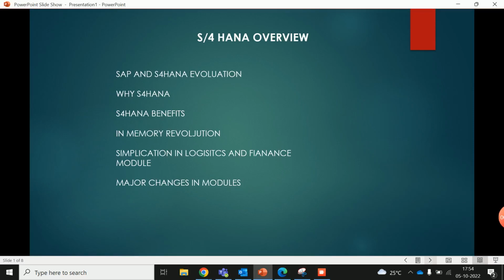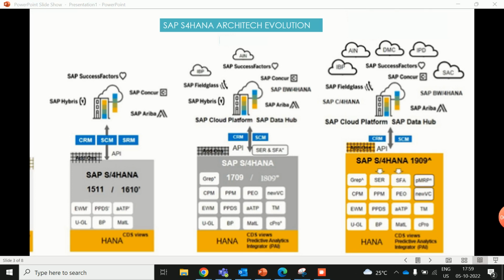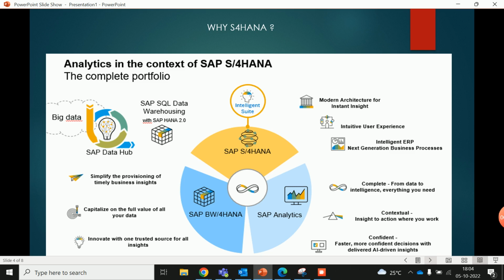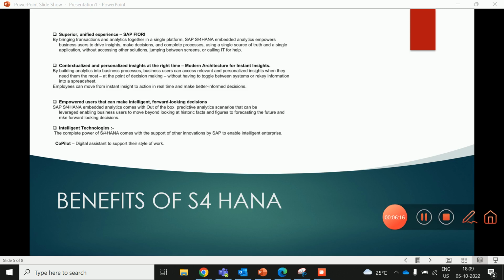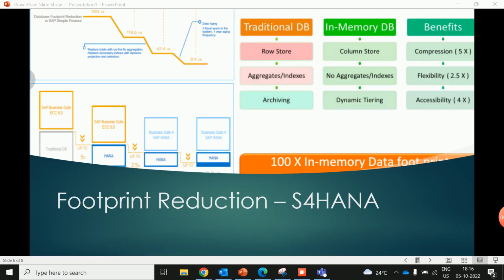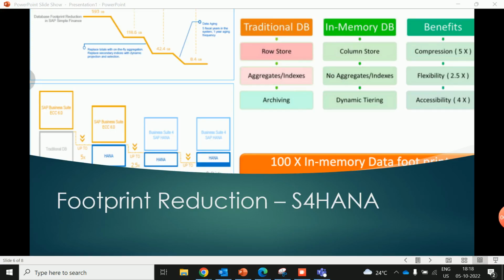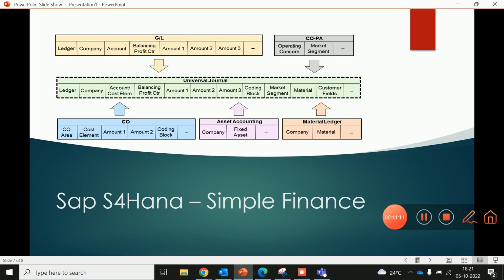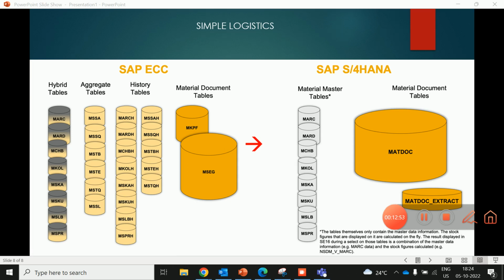SAP S4HANA OVERVIEW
In this video your going to learn about the sap s4hana basic and evolution sap erp product and their advantage